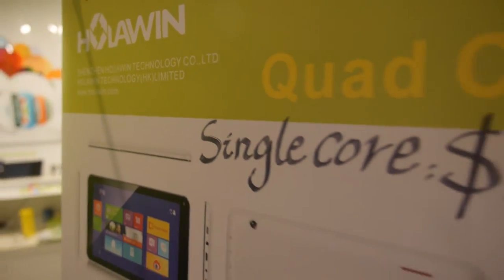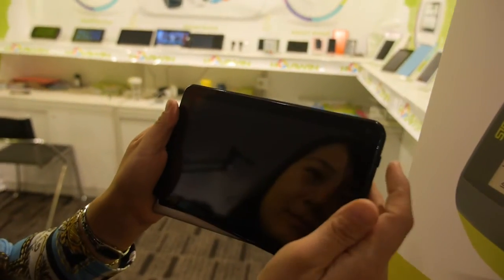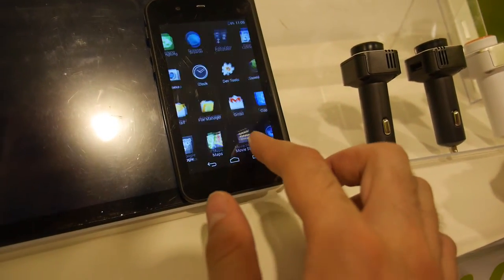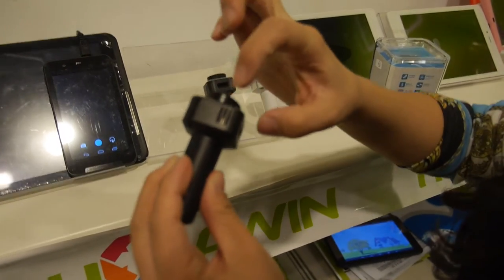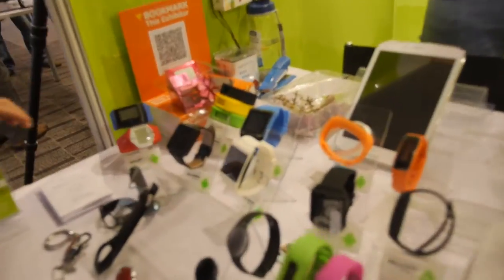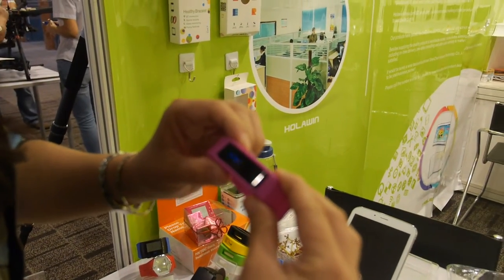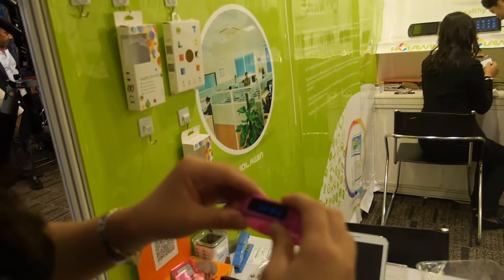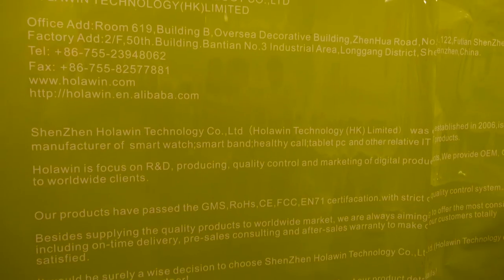$25.5 RK2926, $33 MT8127, $25 4.3" A23 from Holawin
Holawin shows some of their cheapest tablets on sale, with the Rockchip RK2926 single-core ARM Cortex-A9 with Mali400 and 1080p video playback selling at only $25.5 for 10K orders, and the MediaTek MT8127 quad-core ARM Cortex-A7 3G tablet with Mali450 selling at $33 for 1K order. Holawin also shows a special car charger, smartwatches and fitness bands. Holawin can produce 90 thousand tablets per month in their factory. You can contact Holawin here:
Holawin Technology (HK) Limited
Shenzhen Holawin Technology Co,.Ltd
Lynn Cui, Sales Director
Skype: twozero623
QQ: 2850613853